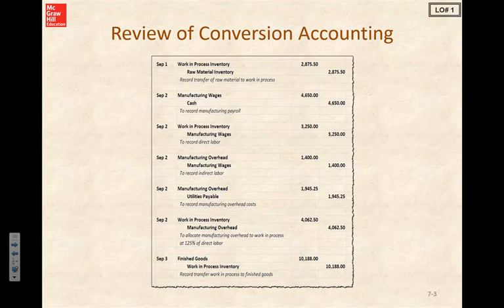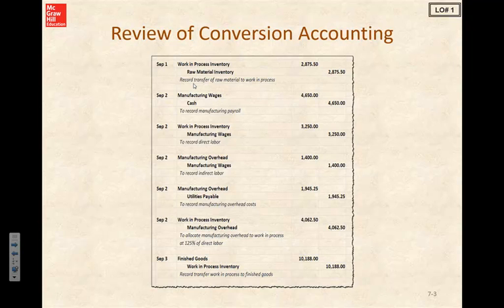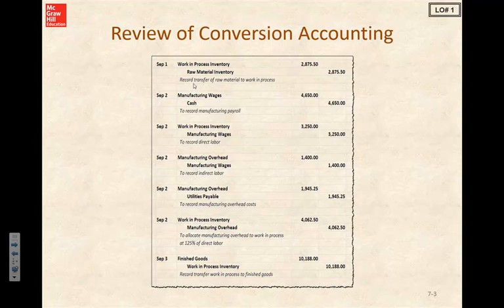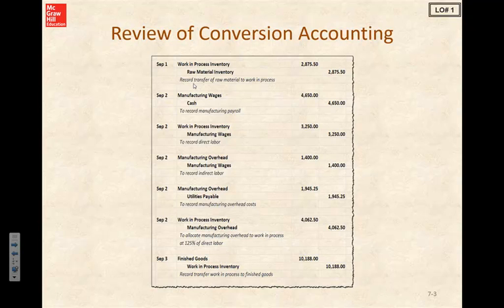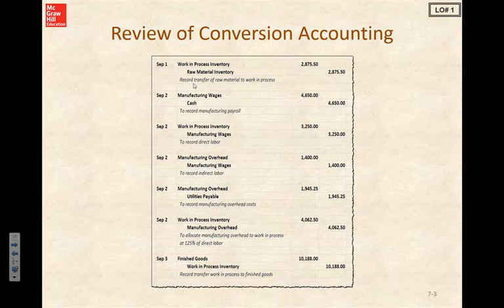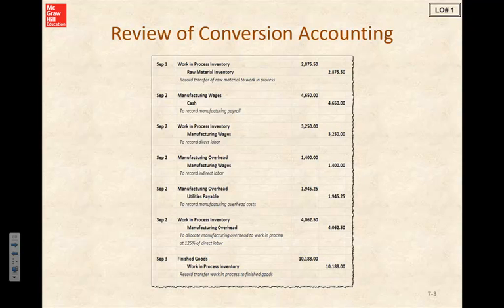Learning Plan 6 Conversion Accounting